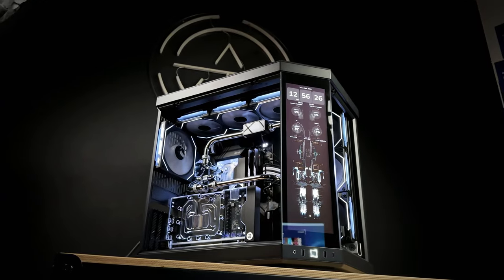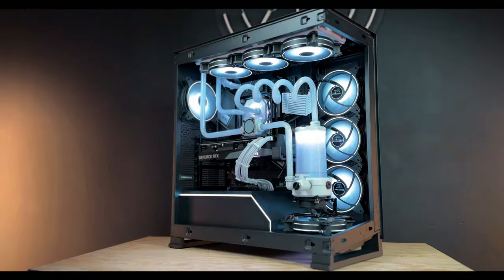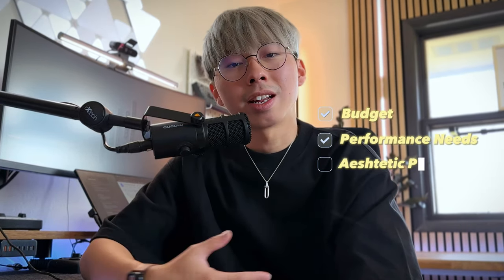⚪Monochrome⚫ HYTE Y70 Touch Custom Loop Water Cooling PC Build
First Full Custom Metal Loop Water Cooling in the black HYTE Y70 Touch featuring RTX 4090 and intel i7-14700KF.

Specification:
ASUS TUF RTX 4090 Gaming OC
Intel i7-14700kf
HYTE Y70 Touch
MSI MPG Z790 Carbon WiFi
64GB G.Skill Trident Z5 6400MHz
Samsung 990 PRO 2TB m.2
Lian Li SL-Infinity 120mm (Standard)
Lian Li SL-Infinity 120mm (Reversed)
DeepCool PX1000G 80+ Gold
Black and White Extension
LGA1700 Contact Frame
ARGB Splitter

Water-Cooling Components:
EK Quantum Velocity LGA1700
EK Quantum Surface S360
EK Quantum Kinetic TBE 200 Res D5 Body (with adapter)

EKWB Hard Tube Bending Tool
PrimoChill Hardline/Rigid Watercooling Tubing Finishing Bit (RFB) - Ream/Deburr/Trim - 10mm ID x 14mm OD
Pipe Cutter
Leak Pressure Tester
Bending Tool
Heat Gun

Tools:
HOTO Cordless Drill LED Display Screen
HOTO Electric Vacuum Cleaner and Air Duster
Arctic MX-6 Thermal Paste
iFixit Pro Tech Toolkit

Equipment:
Neewer Magnetic Handheld Light
Neewer 2 Packs 660 LED Video Light
Neewer Motorized Camera Slider
Neewer Collapsible Softbox Diffuser
Neewer 2 Pack Wireless Lavalier Microphone

0:00 Cinematic Intro
0:28 Specs
1:17 Motherboard Assembly
3:27 Case Assembly
4:53 GPU Waterblock Assembly
8:00 Water Cooling
12:15 Showcase and Airflow Visualization

As an Amazon Associate, we earn from qualifying purchases, this means we may earn a small commission for our endorsement, recommendation, testimonial, and/or link to any products or services from this YouTube channel and its videos!